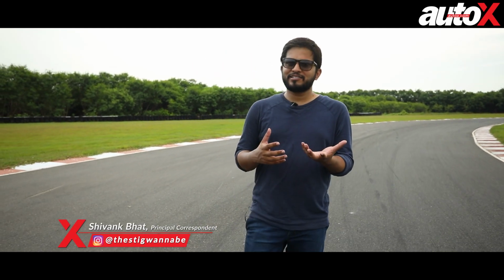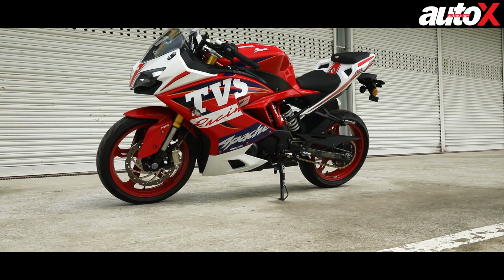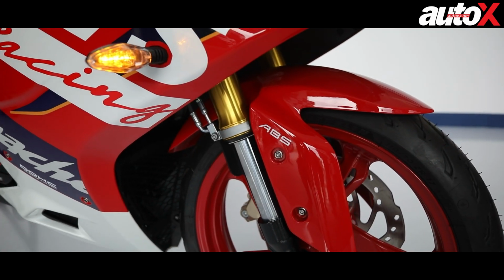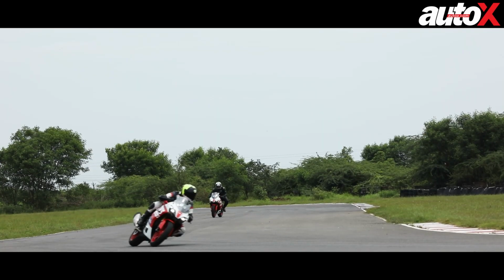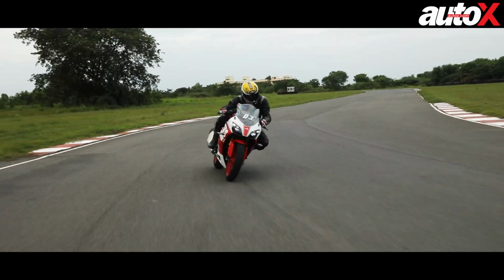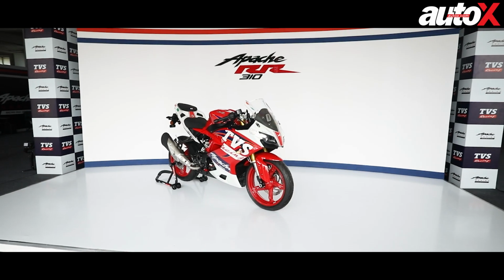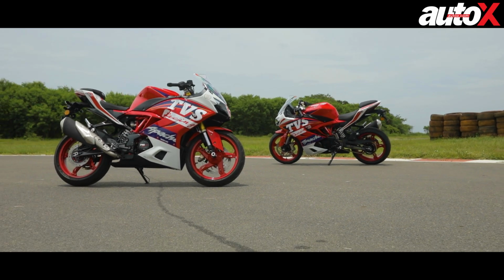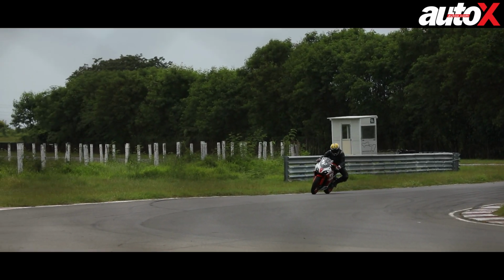Here's why the 2021 TVS Apache RR 310 is the Best Sportsbike in India | Review | autoX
When we rode the 2020 TVS Apache RR 310 BS6 last year, we thought it was the best version of the motorcycle and it couldn’t be perfected more. However, for MY2021, TVS has pulled a rabbit out of the hat as they’re offering a number of optional kits with the Apache RR 310 that promise to make it more complete than ever. Through the company’s newly launched Built to Order or BTO initiative, TVS has launched an online configurator for the RR 310 in India, which allows customers to pick and choose performance parts for their motorcycle. Some of the key updates that are available include a fully-adjustable suspension, racier ergonomics, and a racing livery.
After having ridden the new version at the MMRT racetrack, Shivank thinks that the 2021 TVS Apache RR 310 is the best sports bike that money can buy in India. Quite controversial thing to say we know, but hear him out as he explains everything in this video.

Presenters: Shivank Bhatt
Cinematographer: Vineet Yadav
Editor: Vineet Yadav

00:00 – TVS Apache RR 310 introduction
02:01 – TVS Apache RR 310's new features
03:01 – TVS Apache RR 310's adjustable suspension!
04:18 – TVS Apache RR 310 on the track!
04:56 – Apache RR 310's revised ergonomics and riding position
06:50 – Apache RR 310's engine, power, torque
07:21 – Apache RR 310 verdict
09:45 – TVS Apache RR 310 pros & cons
10:01 – TVS Apache RR 310 price
10:11 – Apache RR 310 conclusion